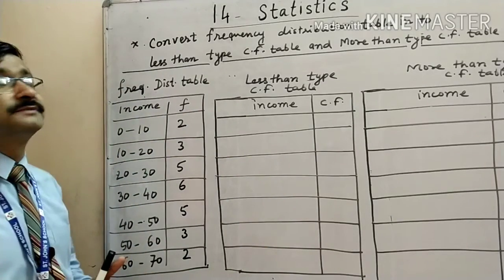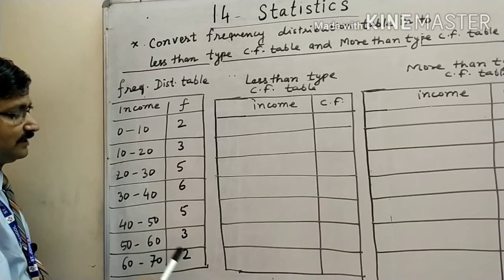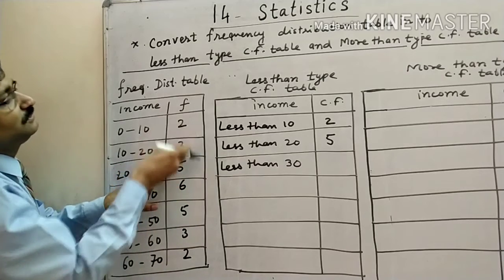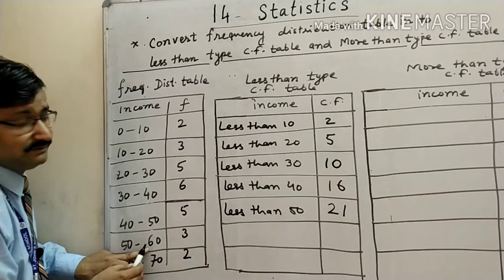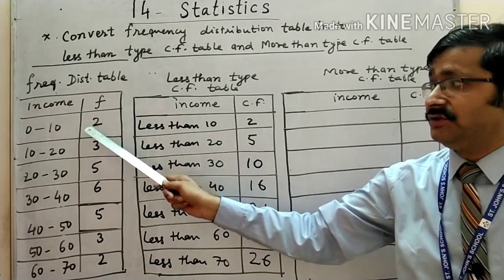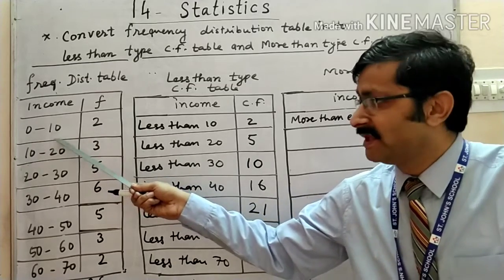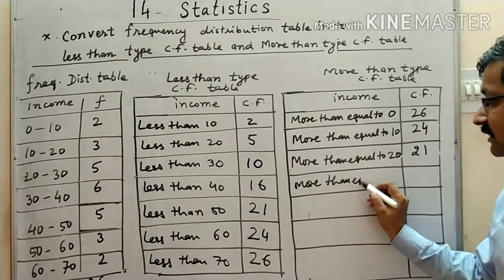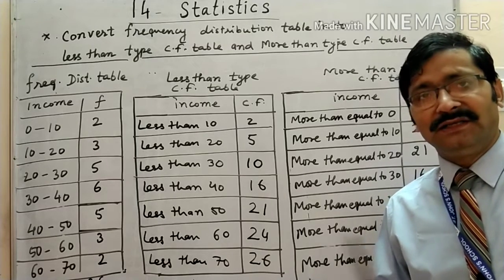Statistics- convert in to less and more than type CF